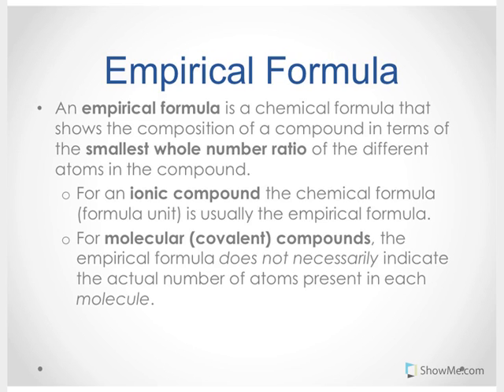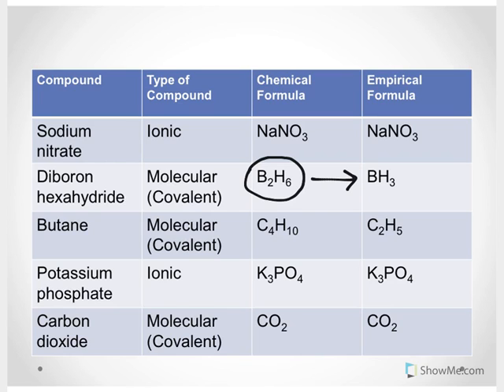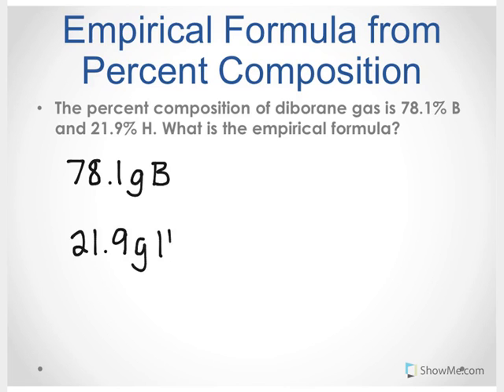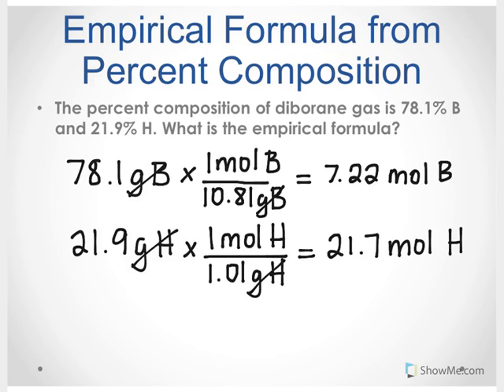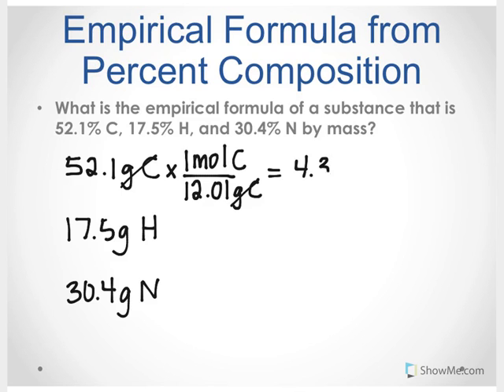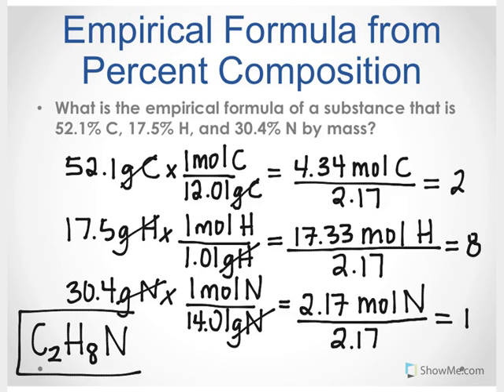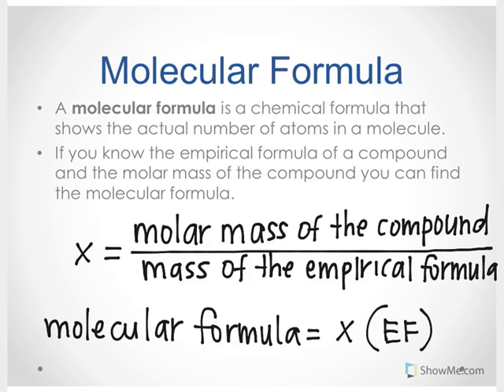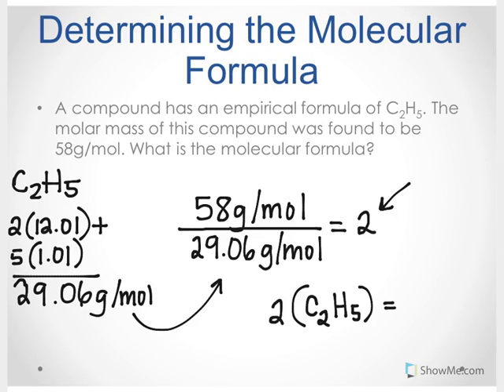Molecular and Empirical Formulas